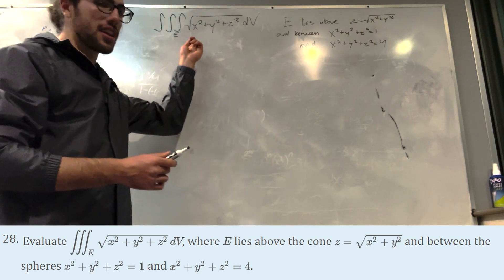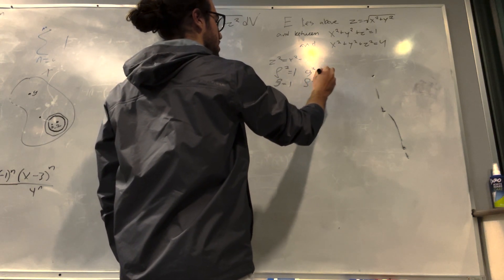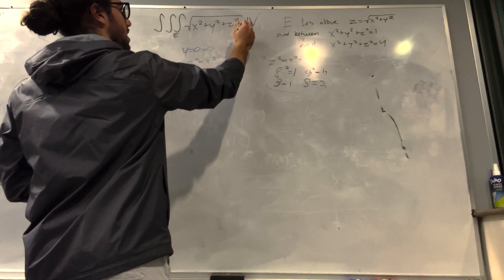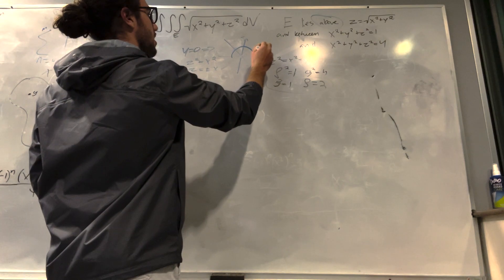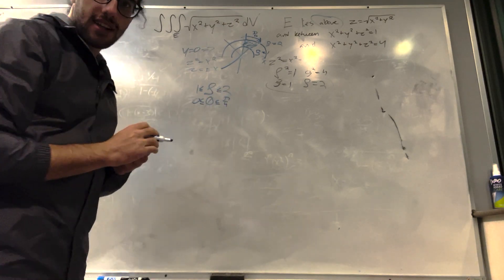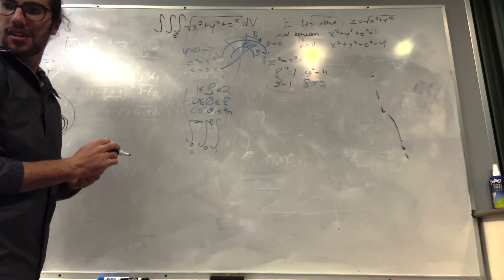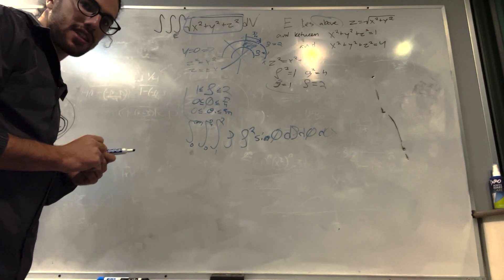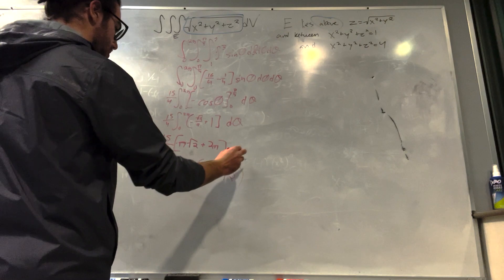Triple integral in a sphere between two cones - Problem 15.8.28 Cengage Calculus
Cengage Calculus, 9th Edition Chapter 15: Multiple Integrals 15.8 Triple Integrals in Spherical Coordinates, problem 28, 15.8.28, Evaluate , where  lies above the cone  and between the spheres  and .